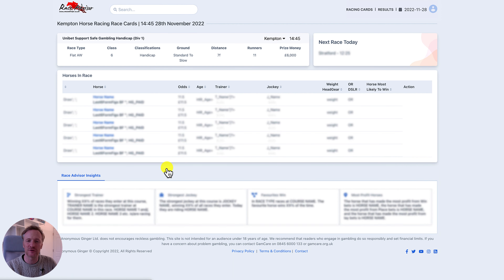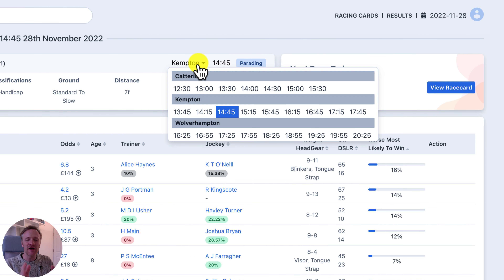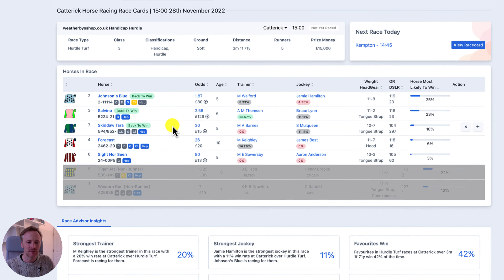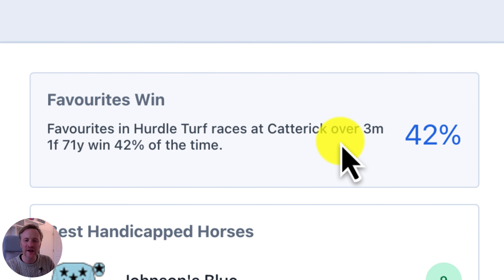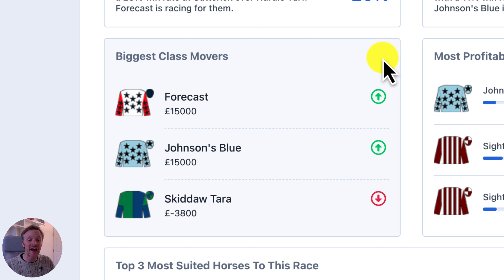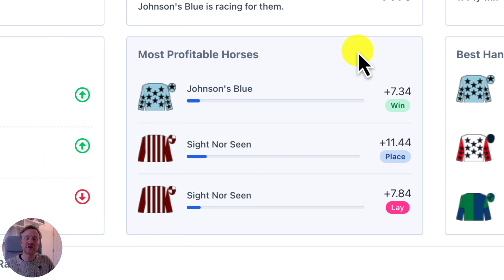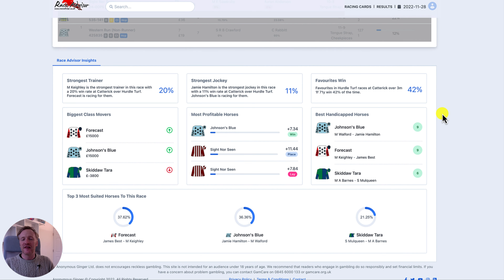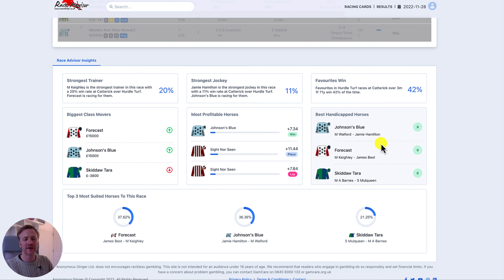New Features on Today's Horse Racing Race Cards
make it quicker and easier for you to find winners on today's horse racing racecards.

* Quicker access to see race conditions
* Race cards sorted by strongest horse in the race
* See the strongest trainer at the course and race type
* See the strongest jockey at the course and race type
* Find how often the favourite wins at the course, race type and distance
* The 3 horses who are making the biggest class moves
* Which horses have made the most betting profit in the current year
* The best handicapped horses in the race
* The 3 horses most suited to the race conditions
* If a horse has been tipped the tip alert (paid service)